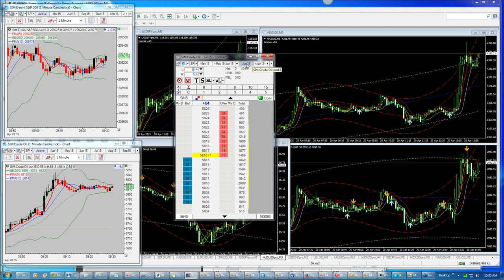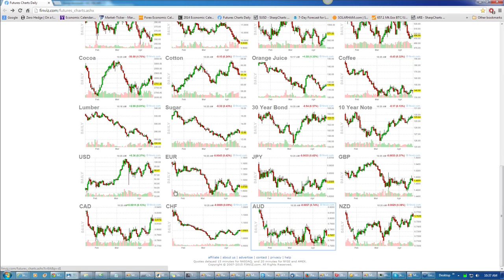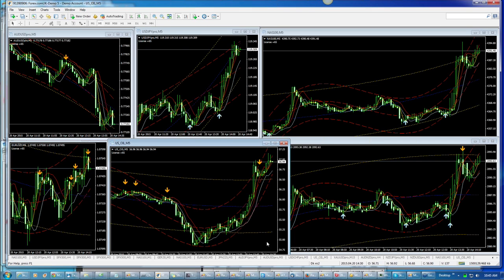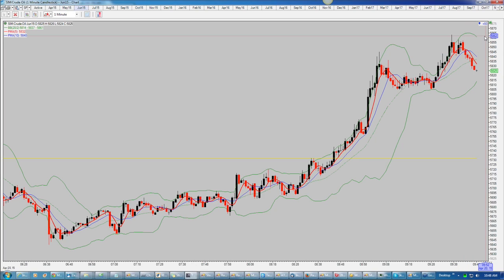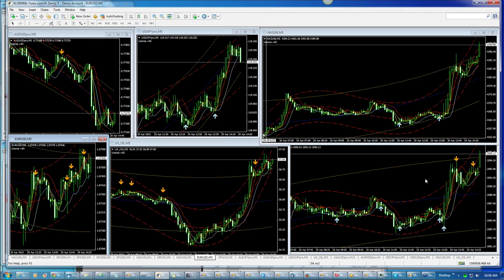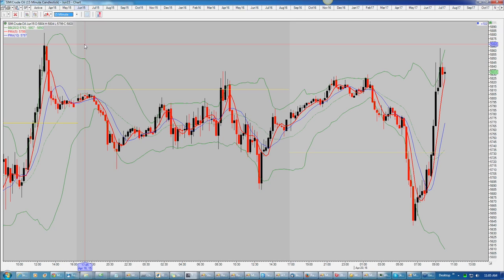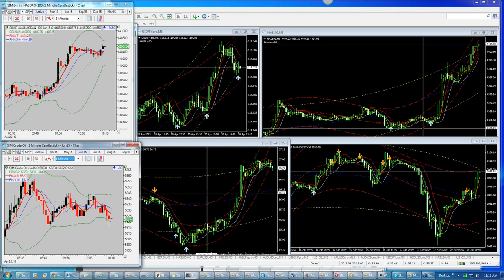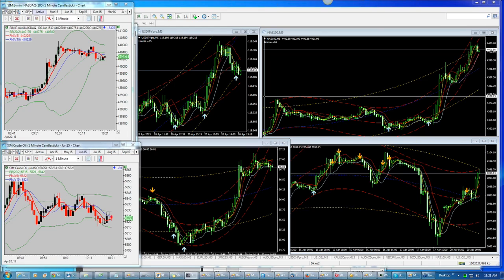04/20/2015 MTG Live Trading Room